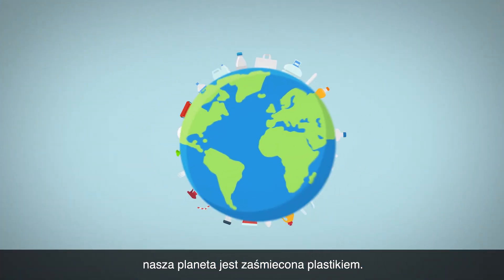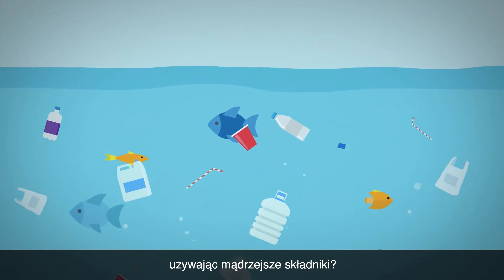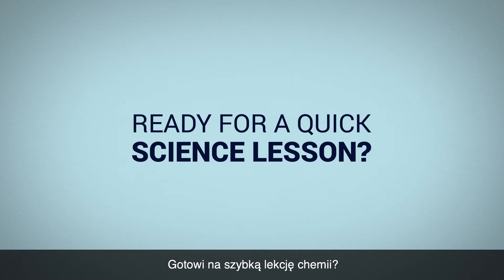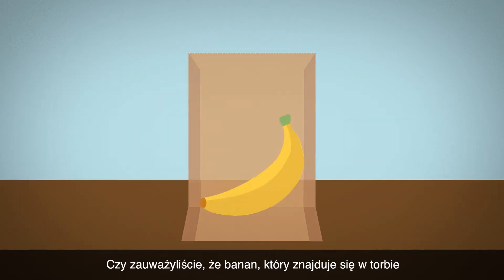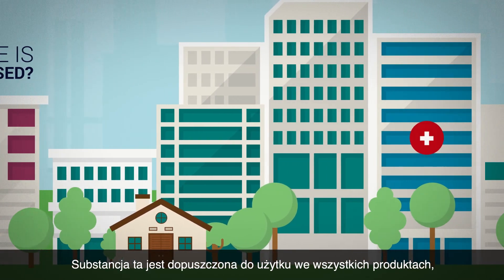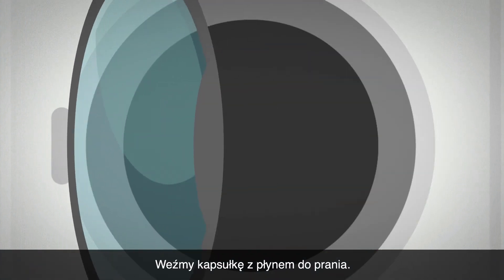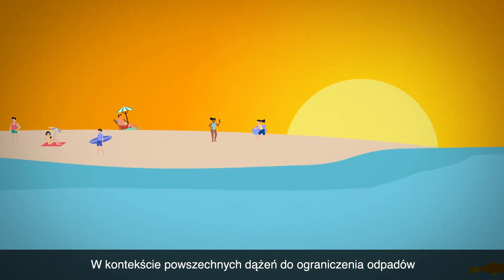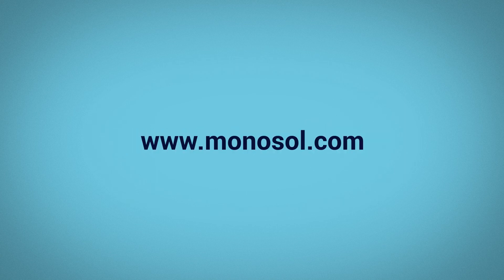MonoSol's Disappearing PVA Technology [Polish Subtitles]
We believe cleaner, safer and smarter is the future.

With the power of biodegradable water-soluble technology and our brilliant team of chemists, engineers and innovators, we have already revolutionized the detergent industry and are working to reduce the usage of single-use plastics for personal care, beauty, food and beverage.

As people everywhere try to reduce plastic waste, experts are looking at water-soluble, biodegradable PVA as a potential solution to solve the problem. Our film allows for a more concentrated product, reduces customers’ exposure to chemicals as well as reduces spills and wasted product.

MonoSol’s PVA film completely biodegrades in our waste water streams, it does not persist in the environment, contaminate the recycling stream or contribute to micro-plastic pollution. Therefore, brand-owners can reduce their carbon footprint.

A material that works and disappears!